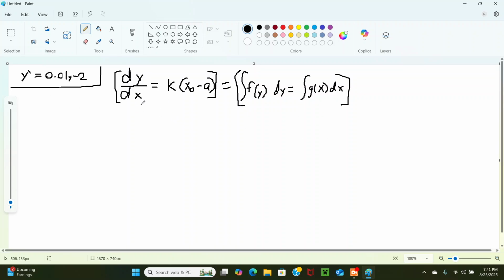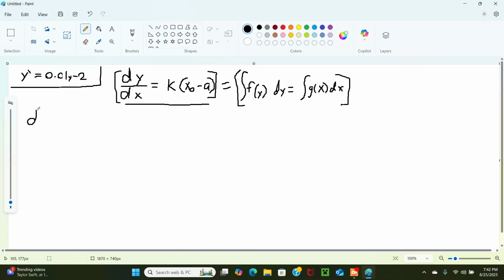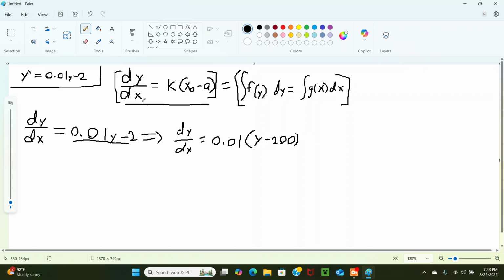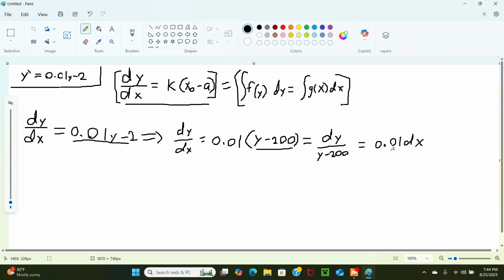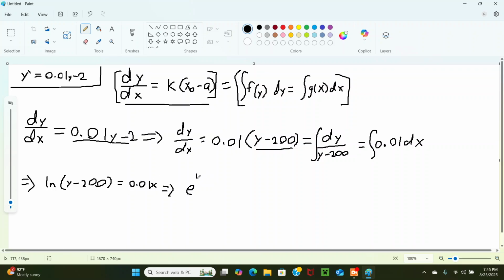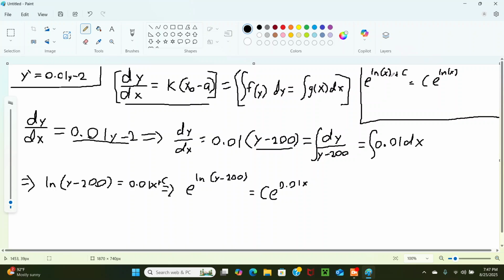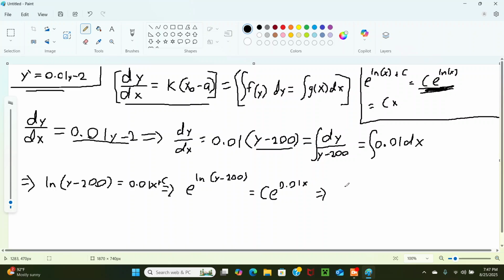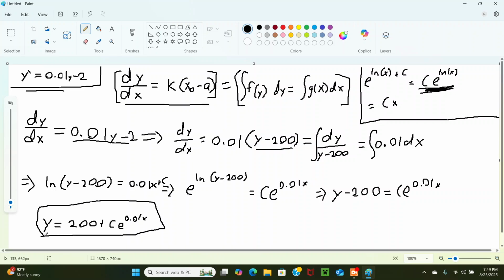Separable Differential Equations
In this video I demonstrate separation of variables and the method used to solve a separable differential equation.